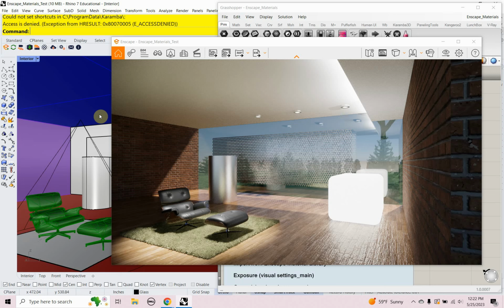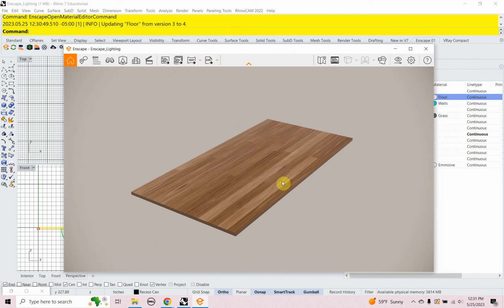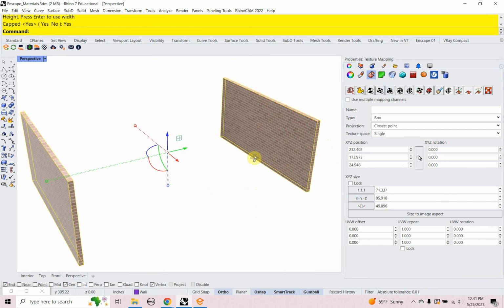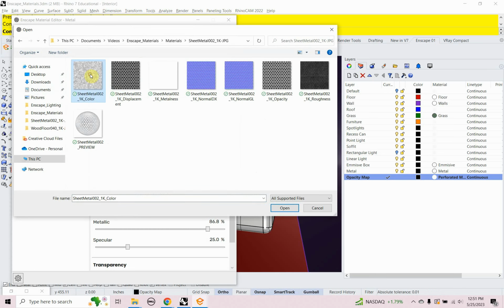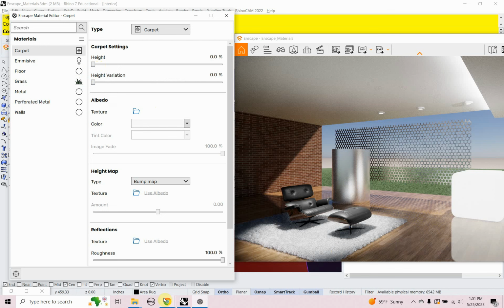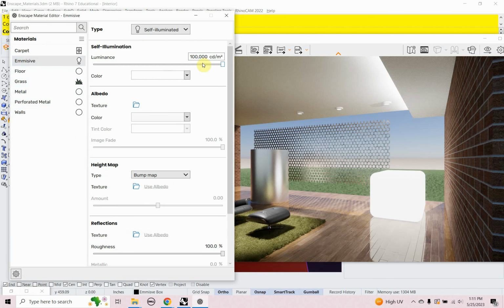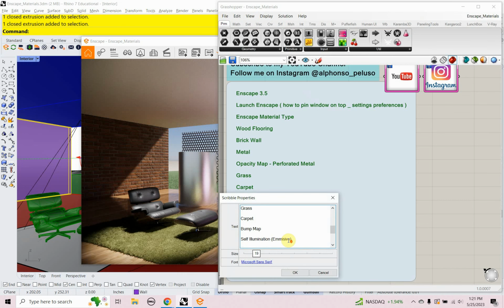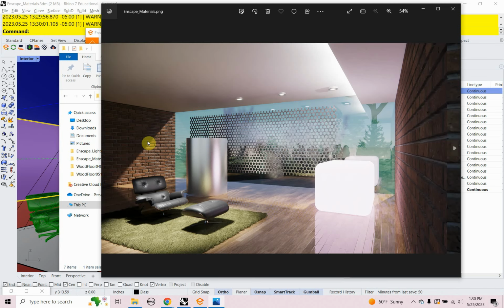Enscape Materials for Rhino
This video looks at Enscape Materials for Rhino.